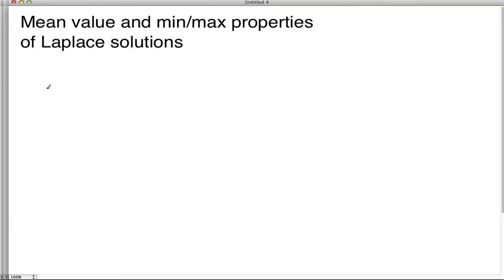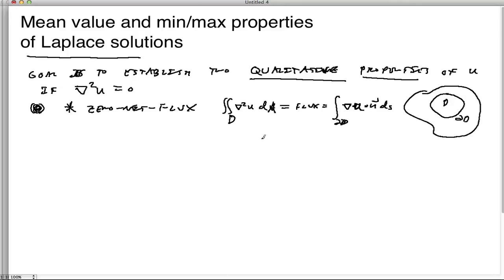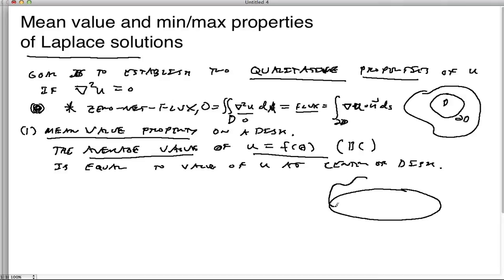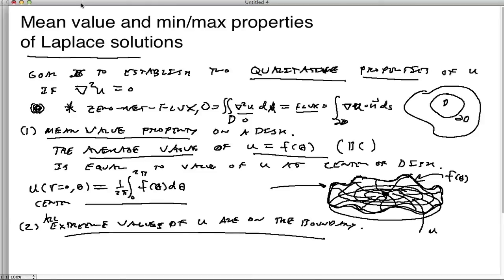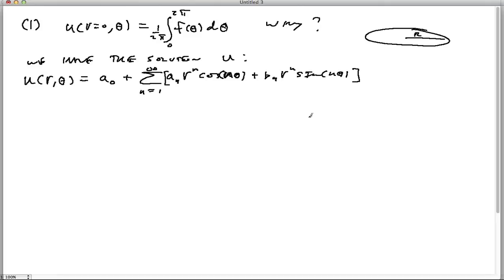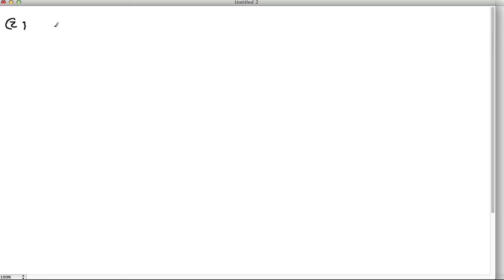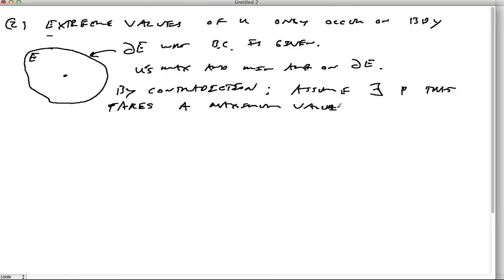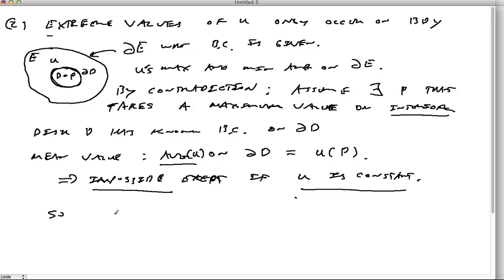32-Mean value and min/max properties of Laplace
We derive and discuss the major qualitative properties of Laplace's solution on disks and generalizations to other domains